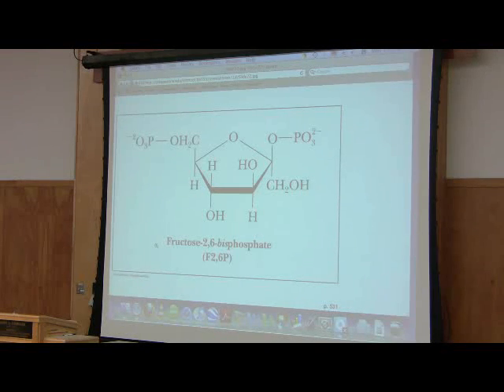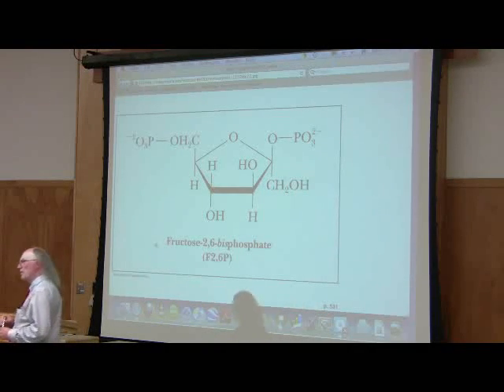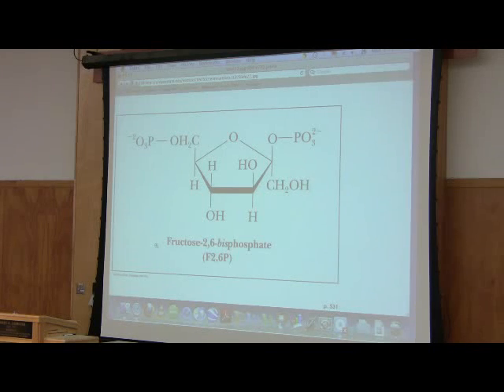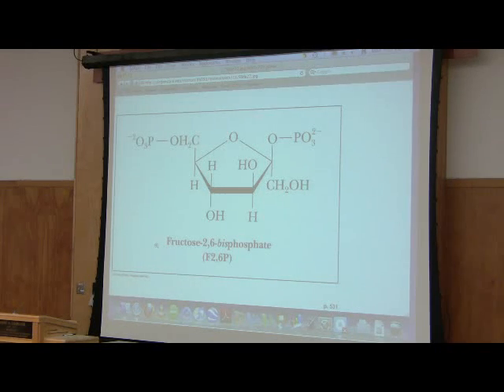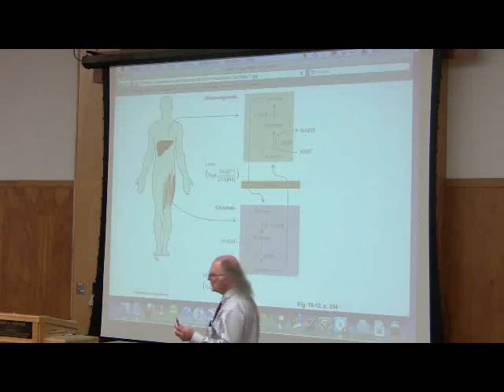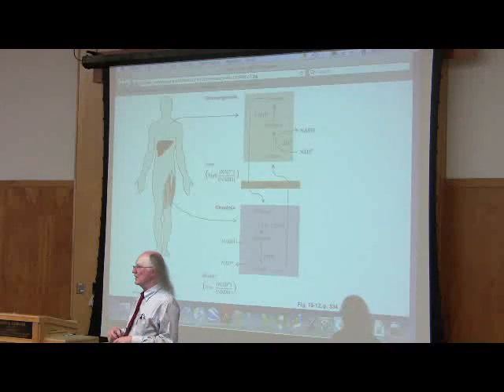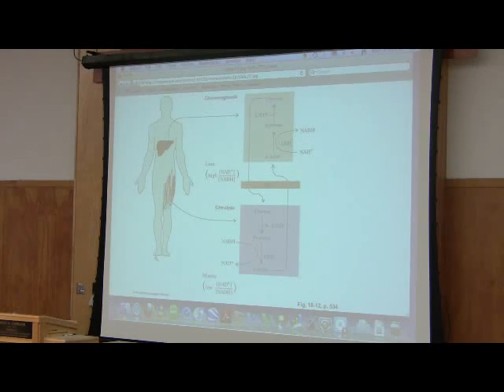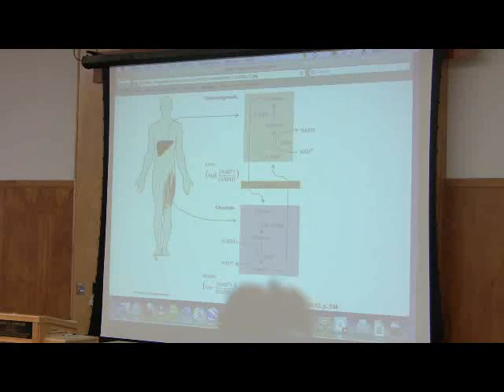Sugar Metabolism (Glycolysis/Gluconeogenesis) by Kevin Ahern, Part 9 of 9